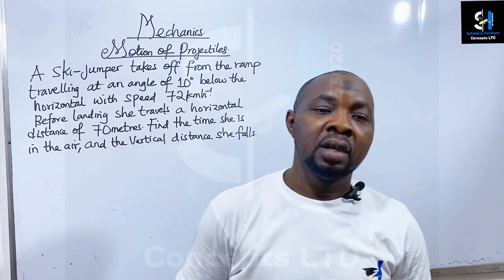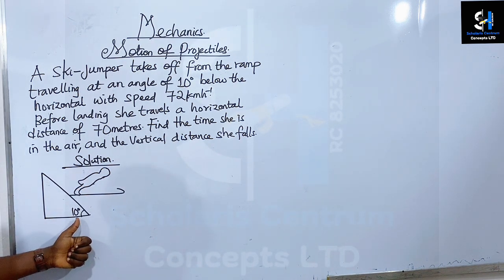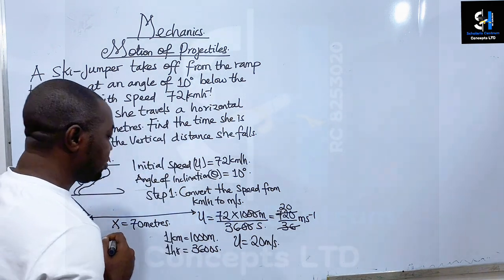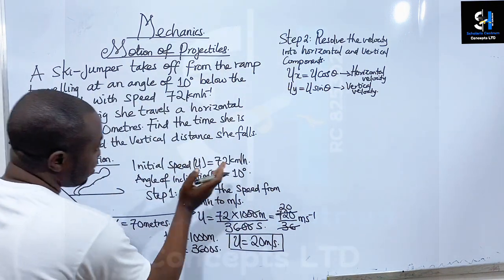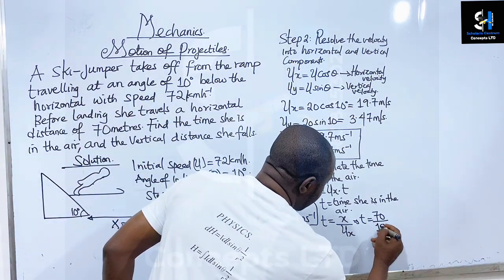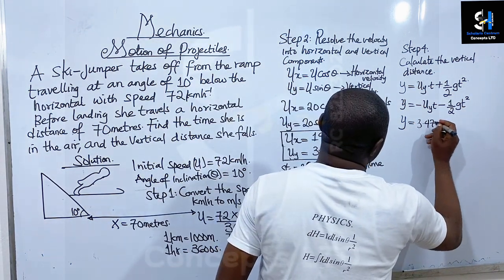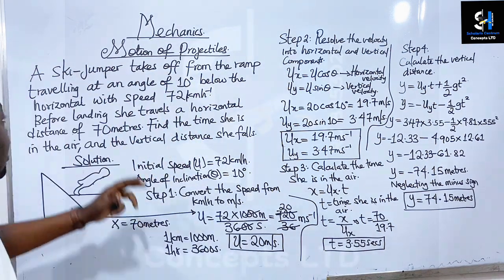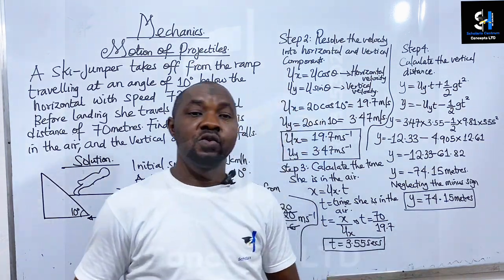MECHANICS (Motion Of Projectiles-Lesson 6).Solutions To Physics Questions On Motion Of Projectiles.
This is a question on how to calculate the time it's taken by a ski-jumper to travel a horizontal distance of 70 metres in air and vertical distance travel the ski-jumper falls.

Basic Concepts:
Equation Of Motion of projectiles:
h(y)= ut + ½gt²
Ux=U cosα
Uy=U sin α
 X= Ux •t